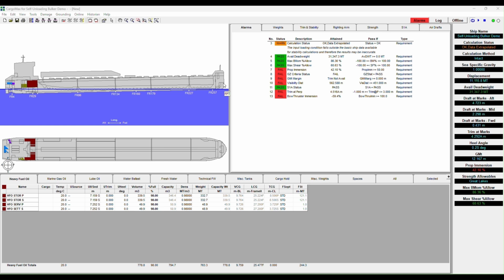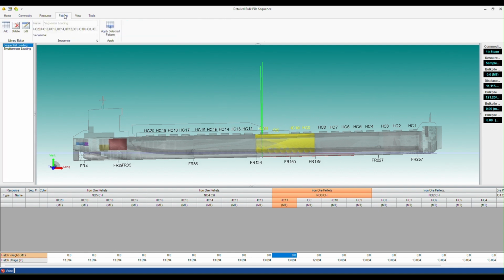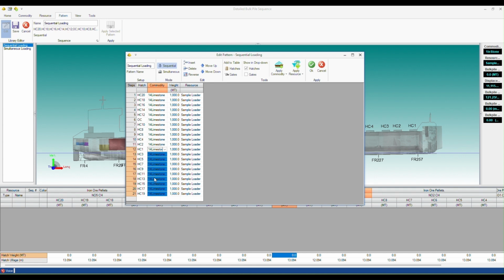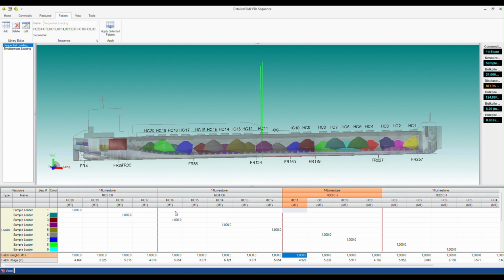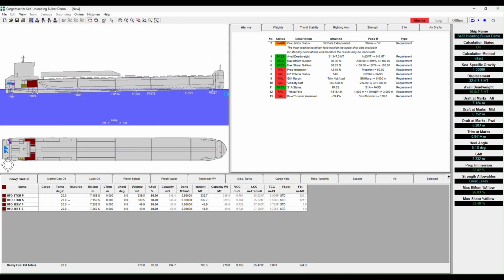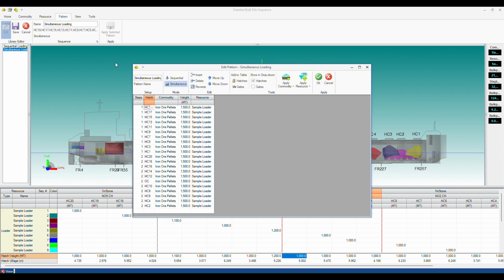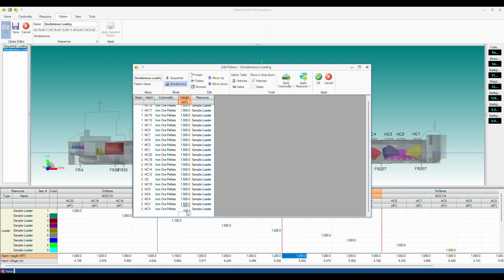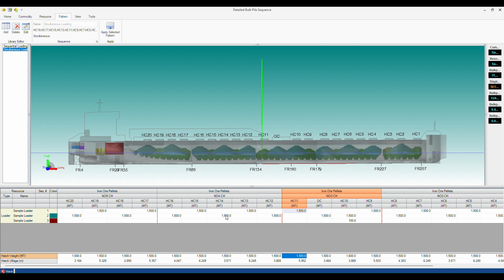CargoMax Bulk Pile Loading Patterns | Learning Series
This week we continue our series on the Bulk Pile Tool in CargoMax, focusing on Loading Patterns. If you want to learn more, you can visit our